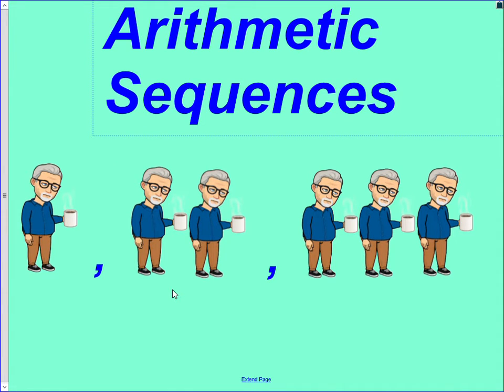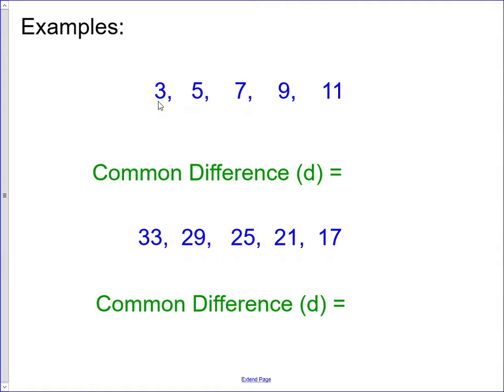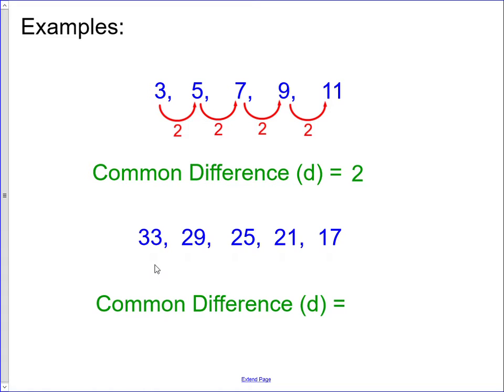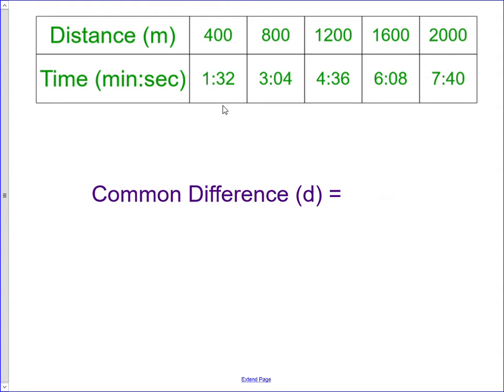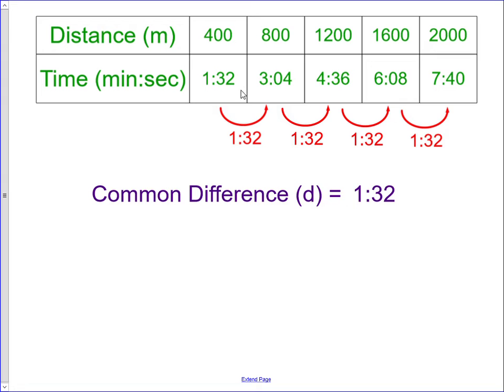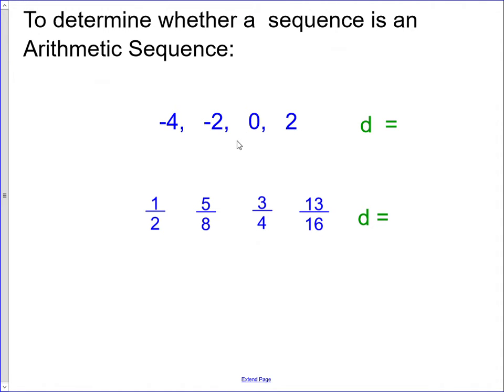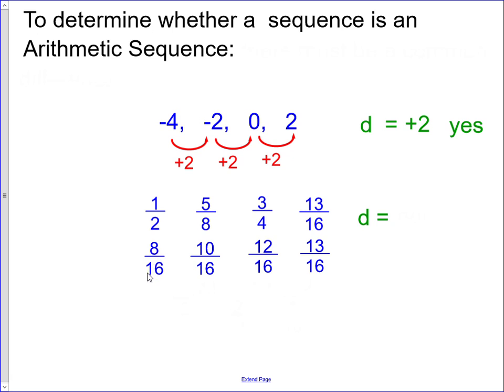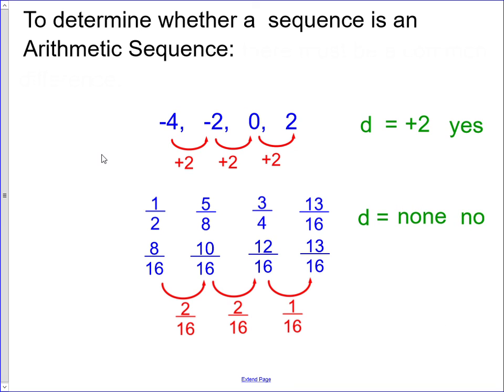Intro to Arithmetic Sequences